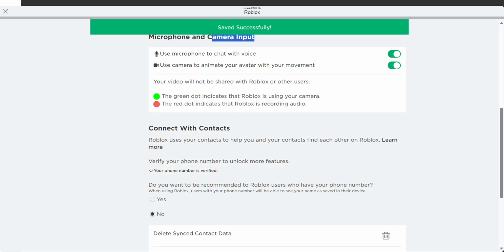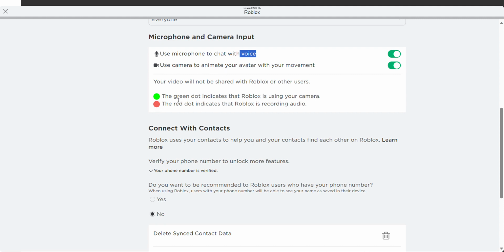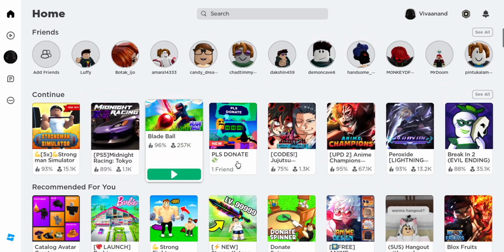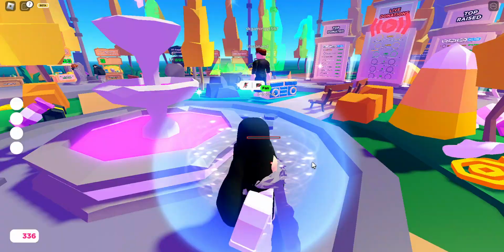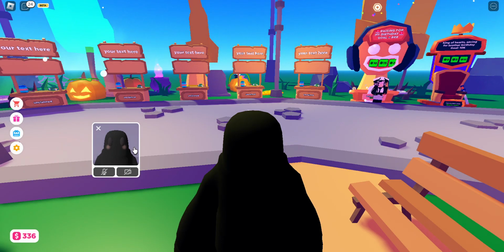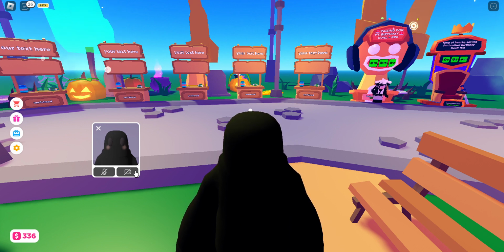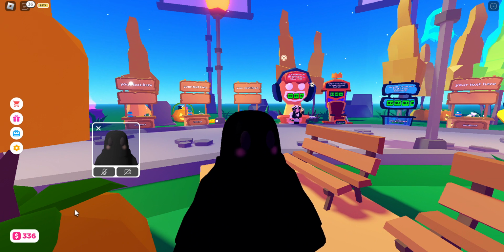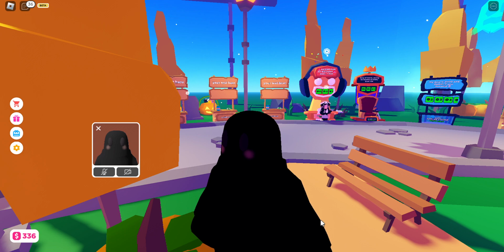How to get face cam for avatar on roblox without verification, photo id, selfie etc.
In this video, we will go through how to get face cam in roblox mobile or pc
how to enable face cam in roblox mobile,
how to get facecam on roblox ipad,
how to activate face cam on roblox mobile,
how to make roblox facecam,
how to enable face cam in roblox pc,
how to get facecam in roblox,
how to get facecam in roblox mobile,
how to get facecam in roblox without id
TIMESTAMPS
0:00 Introduction
0:45 setting
1:30 camera permission
2:23 enable
2:50 conclusion